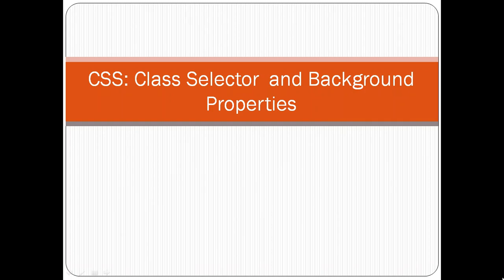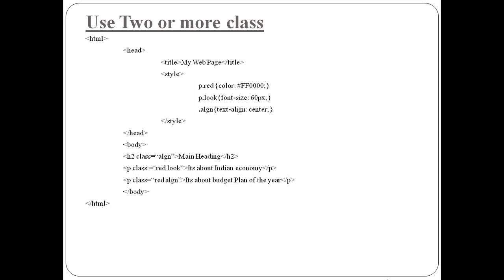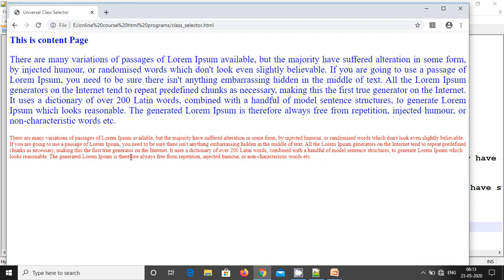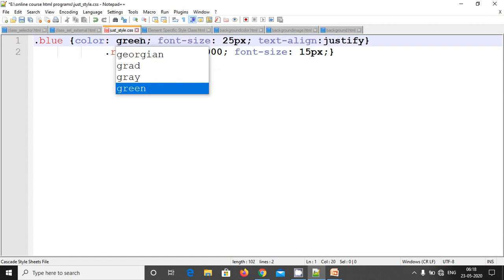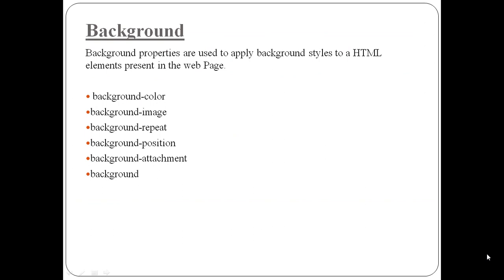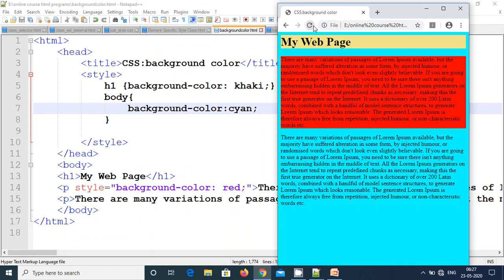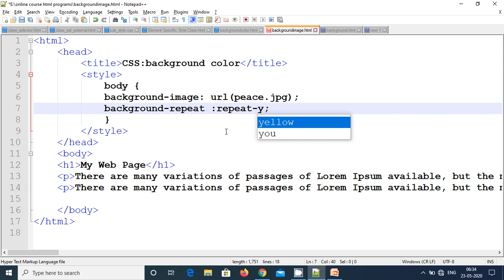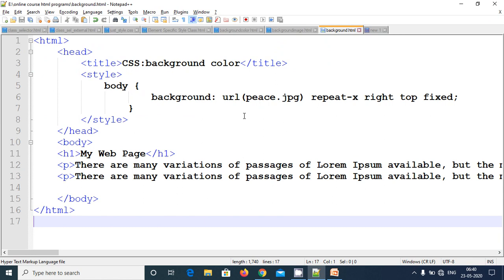CSS:Class Selector and Background Properties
In this video discussed about class selector like universal selector and element specific class selector and background properties like background image, background color, background repeat, background position, background attachment.